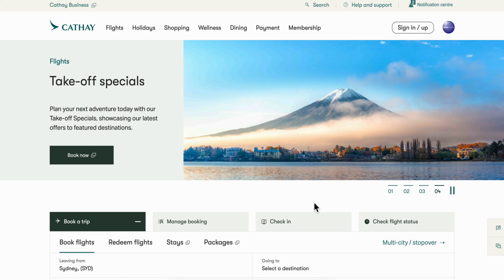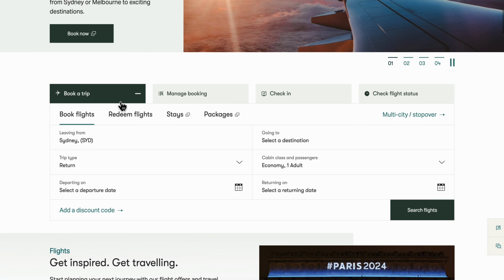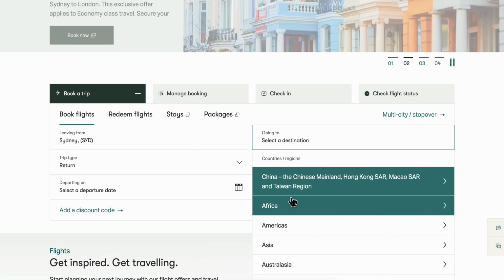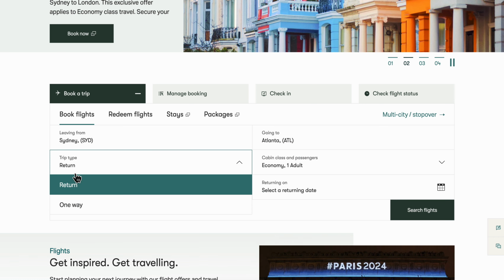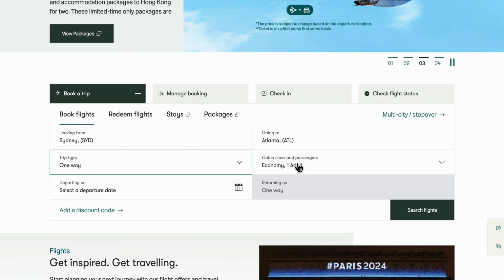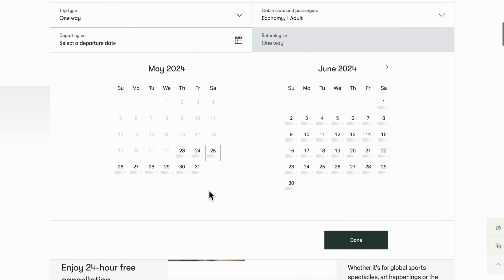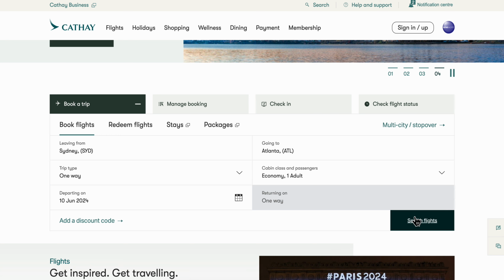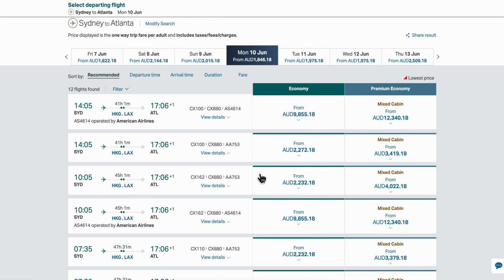How To Book Seat in Cathay Pacific | Easy & Fast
How To Book Seat in Cathay Pacific

If you are looking for a video about how to book seat in cathay pacific, here it is! In this video I will show you how to book seat in cathay pacific. Be sure to watch the video to the very end because you will learn how to book seat in cathay pacific. That's easy and simple to do from your phone or computer.

✈️🛋️ Planning to fly with Cathay Pacific? We've got you covered! Check out our comprehensive guide on "How To Book a Seat on Cathay Pacific | Full Tutorial 2024" for step-by-step instructions to choose and book your preferred seat. From navigating the website to selecting your seat options, this tutorial ensures a smooth and hassle-free booking experience. 🌟📈

In this guide, discover:
✅ Insights into different seating options and how to choose the best one for you
✅ Pro tips for securing your preferred seat and understanding any associated fees
✅ Time-saving techniques for a quick and efficient booking process

👍 If you find this guide helpful, don't forget to give it a thumbs up and share it with others who may benefit from learning how to book a seat on Cathay Pacific! ✈️🛋️